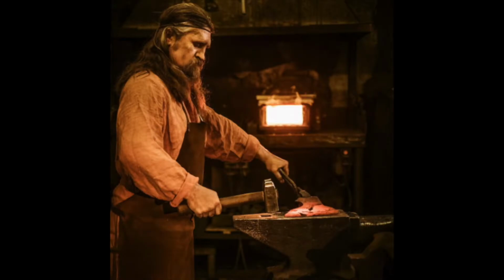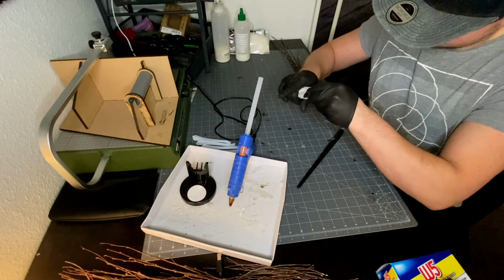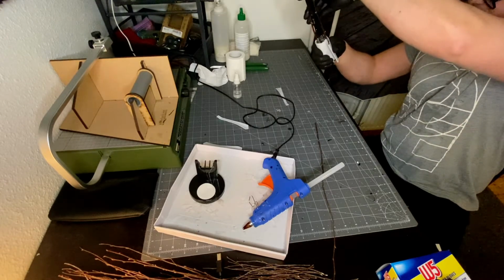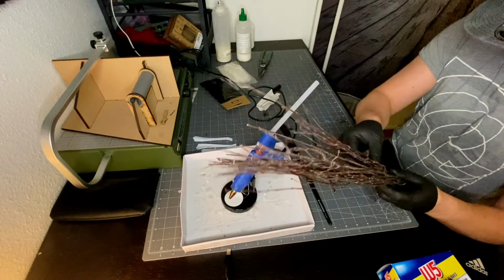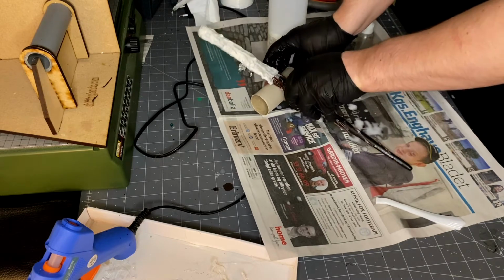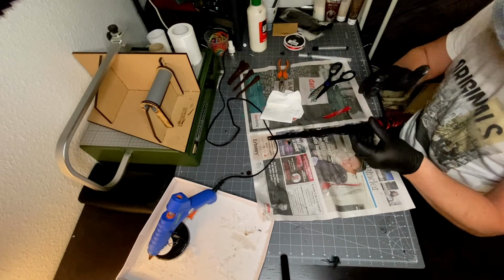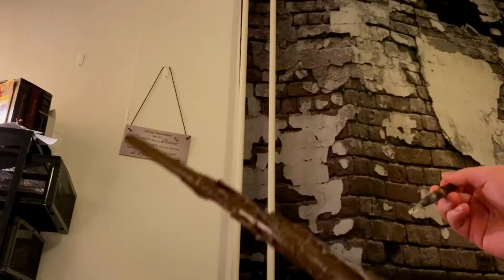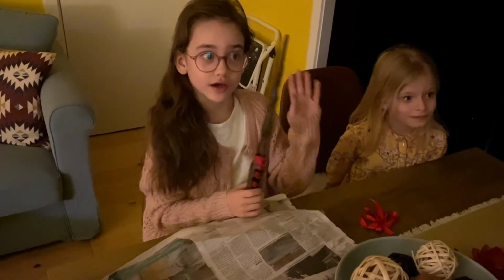Crafting a Magic Wand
Welcome
In this episode, we go to the Forge where i will attempt, my first try crafting a Magic Wand.

Music used in The Nerd Hangout
Monogram - Patrick Patrikios
Back round Youtube Lonely_Troutman

You can listen to The Ariana Saga DnD Podcast, here on the Youtube channel or
all major Podcast Platforms

The awesome music used in the Podcast is from Fesiylan Studios.

And Sound Effects is from The Amazing BattleBards. Take our link to BattleBards,
and letting them know, Nordic DnD sent you and you get a discount on subscriptions.

Names of Sound Effect's artists used in the podcast and show

Novak Cuic
Daniel Warneke
Edwin Montgomery
Marco Imperatori
Wes Otis
Maria Milewska
Richard Daskas
Alexander Nakarada
AIFR Productions
WildDog Productions